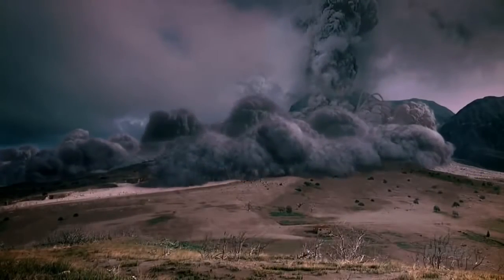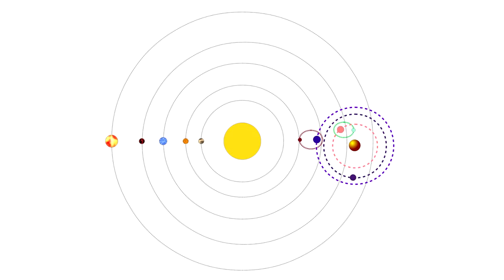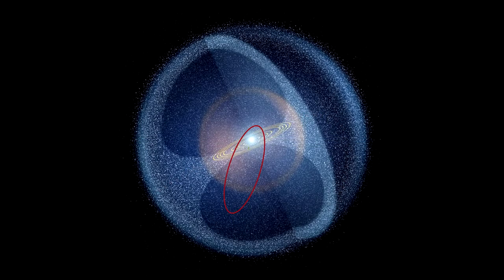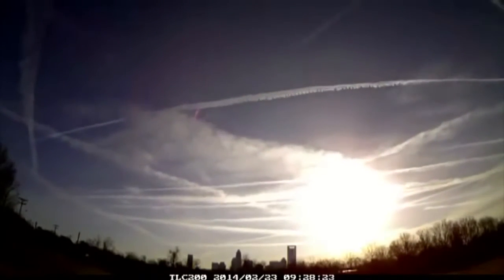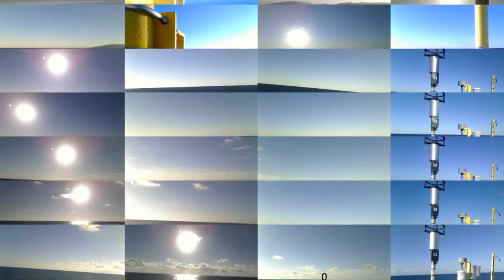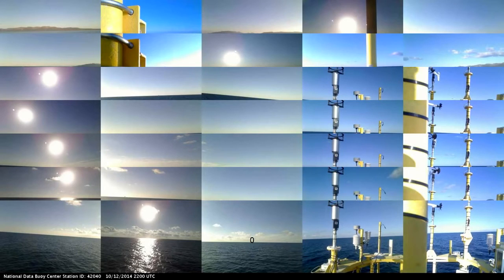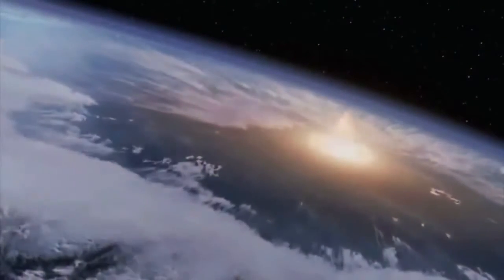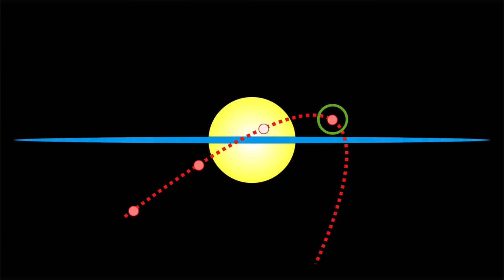Yowusa com Planet X System Update No 1 HD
Original Video credit to Marshall Masters at YOWUSA.com - Yowusa com Planet X System Update No 1 HD. For daily updates on Planet X, visit us You can contribute links, we also need guest writers and editors.